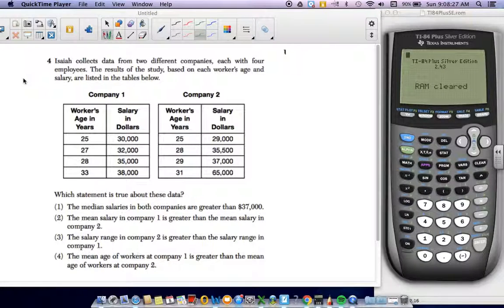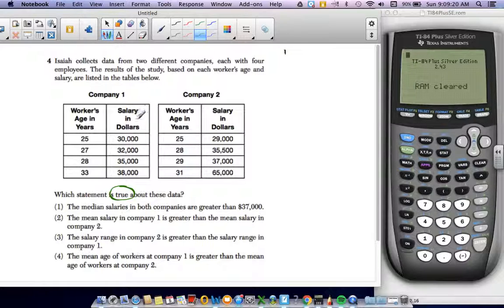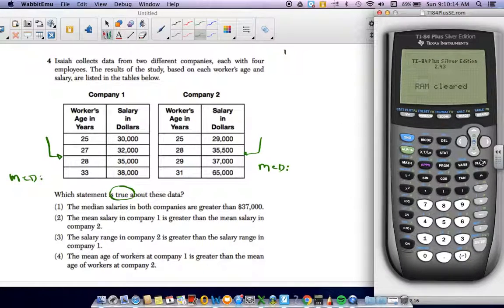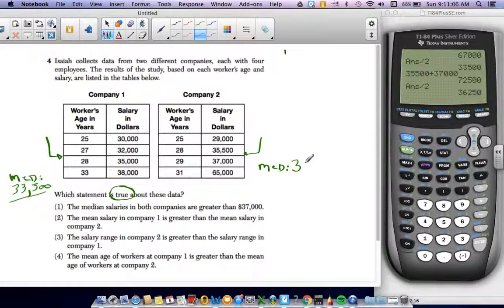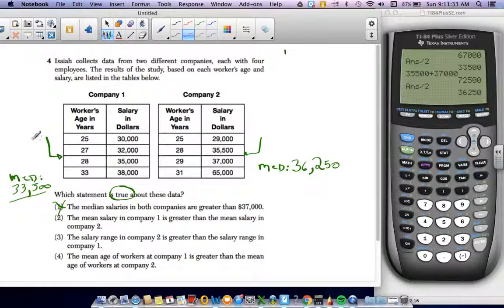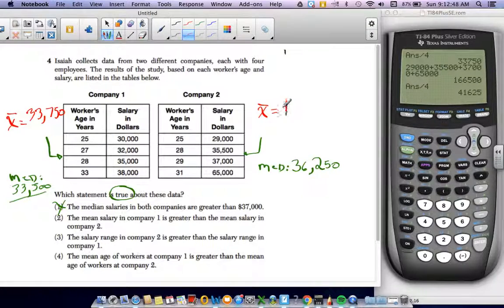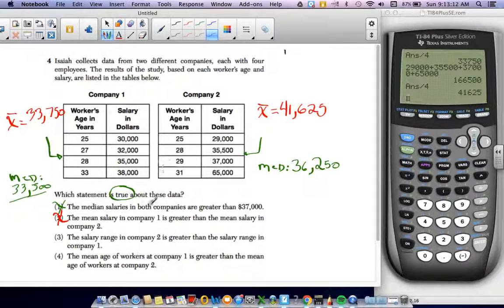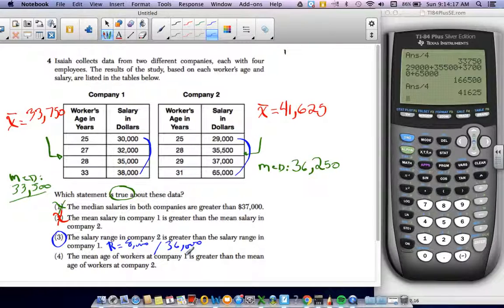August 2014 Part I - #4